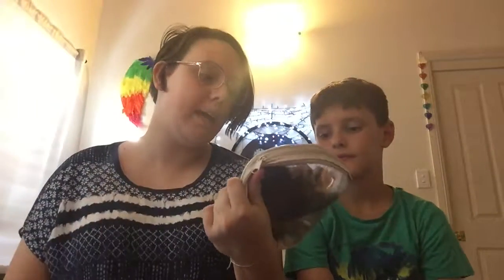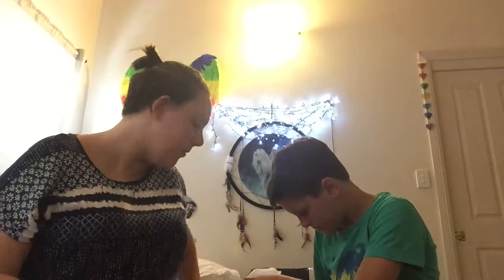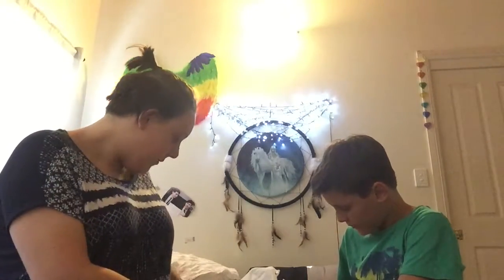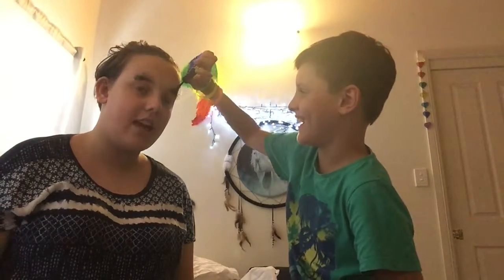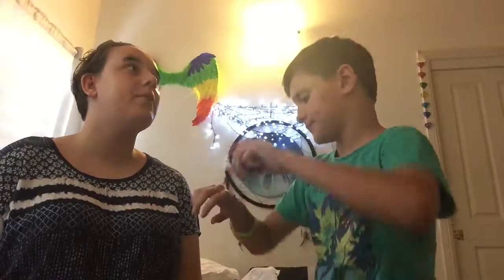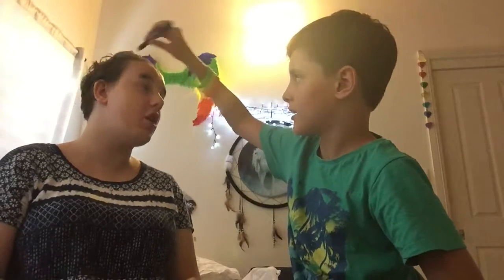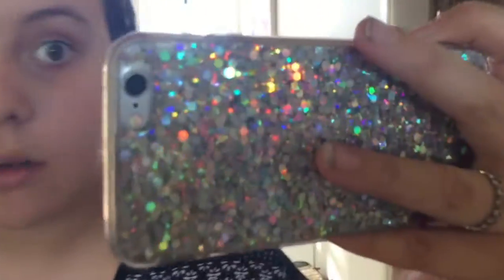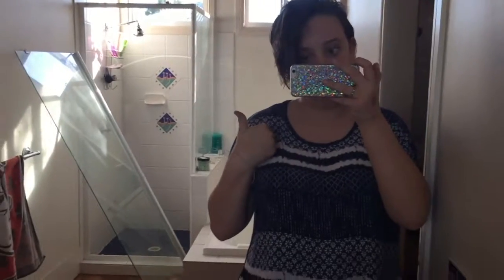what did he do to my face?? (my brother ruins my face even more)